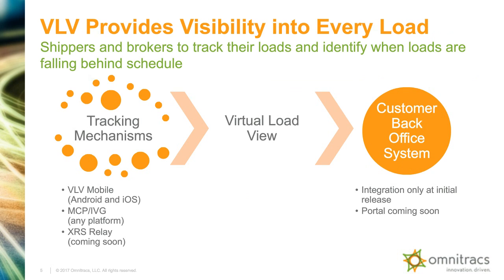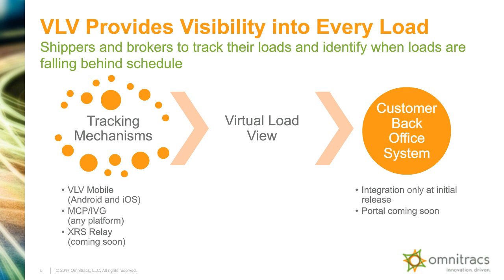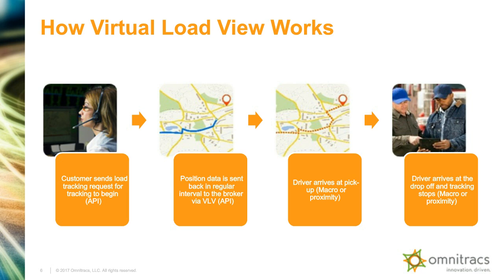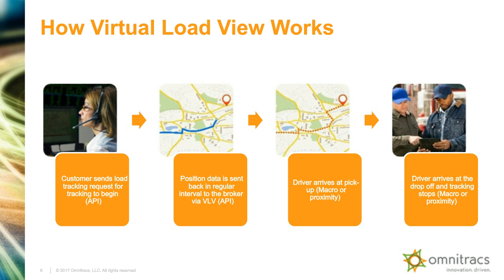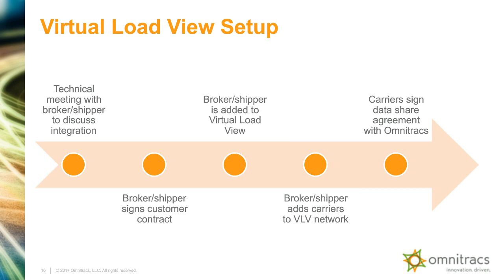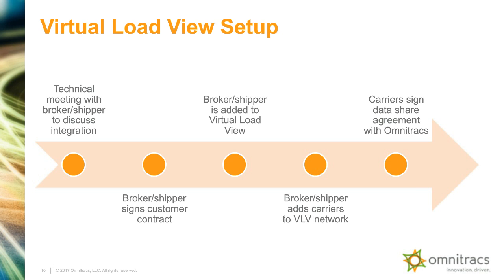Webinar: Omnitracs Virtual Load View Overview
Learn about Omnitracs Virtual Load View, an easy-to-use freight tracking solution for brokers and shippers.

Do you rely on costly third-party call centers and manual paperwork to track your freight? If so, it’s time for a more effective solution. Learn how Omnitracs Virtual Load View (VLV) can help reduce overhead, manage loads, save time, and more.

Virtual Load View replaces manual tracking of shipments by providing position updates at customizable intervals and includes the ability to improve tracking and identify when loads are falling behind schedule.

Discover how Virtual Load View can help you:

-        Reduce overhead
-        Receive position updates
-        Save time
-        Improve service